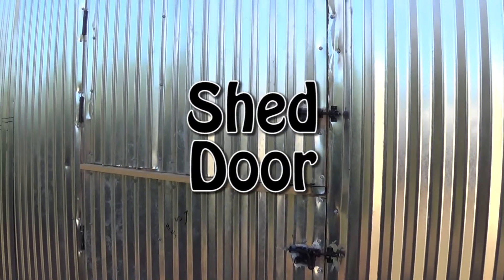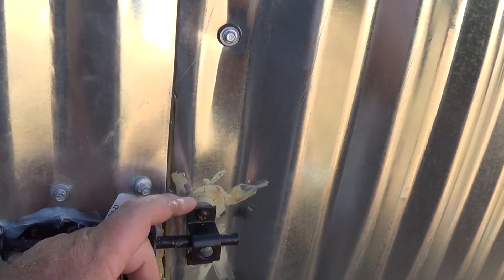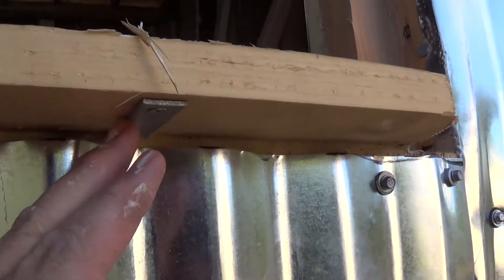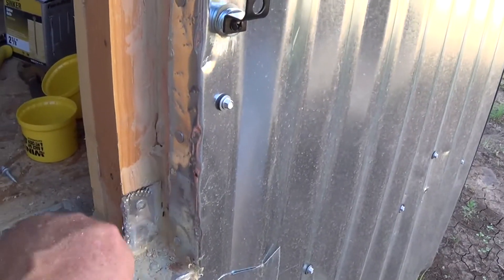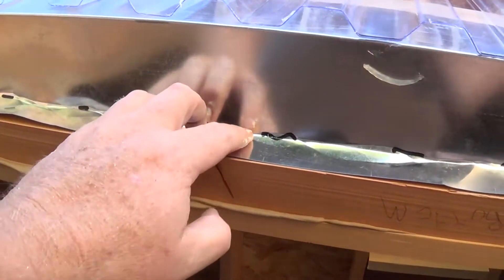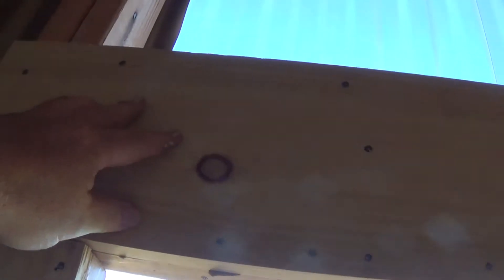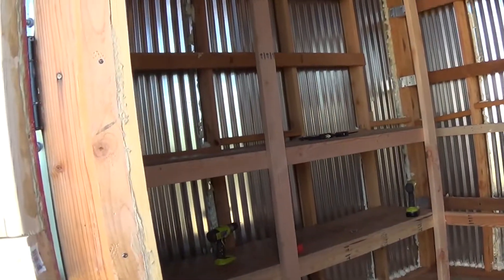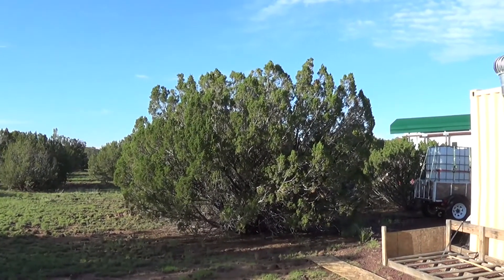10 x 12 Off Grid Shed Doors Completed - Garden Shed Series Video 5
Here is a video on the doors for the garden shed. I decided to go with a split door why? just becus. My thought was to put a shelf at the split for a drink holder, be able to close the bottom have on windy days to reduce the potential for wind while I am in the shed and it was a challenge to do something I have never done before.
I am not a construction guy so my skills, well I have none. lol